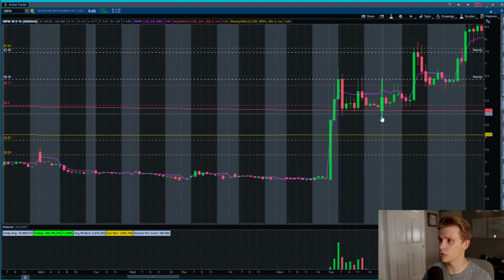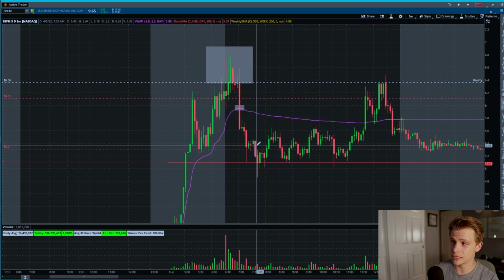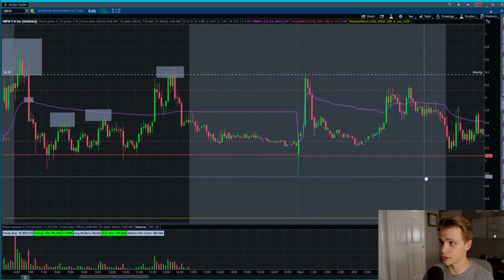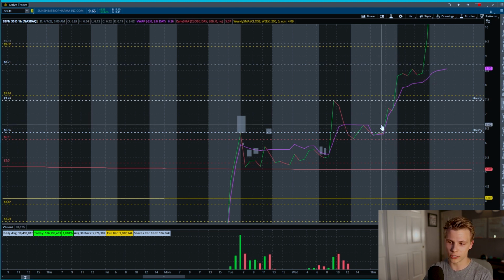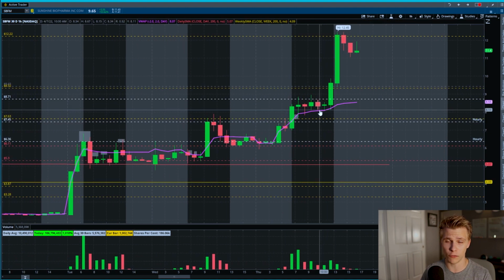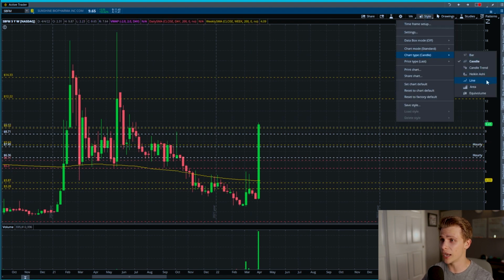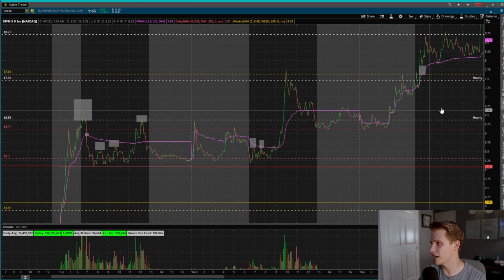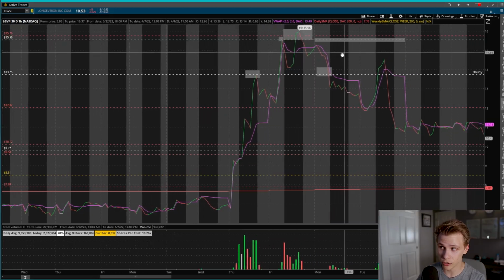HOW TO IDENTIFY A STOCKS SHORT SQUEEZE POTENTIAL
Use this simple trick to tell whether or not a short squeeze is possible in a stock!

📺 BECOME ONE OF MY MENTORSHIP STUDENTS